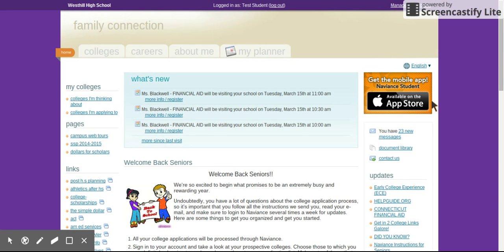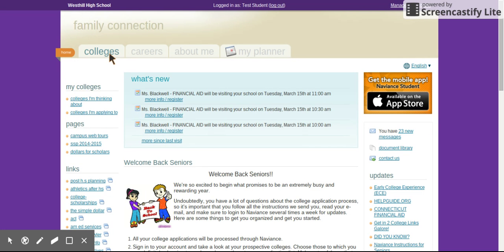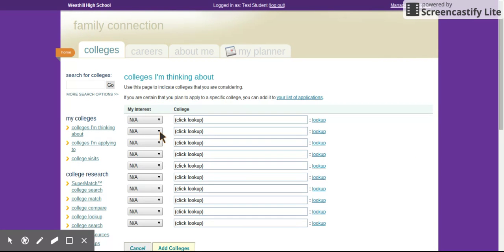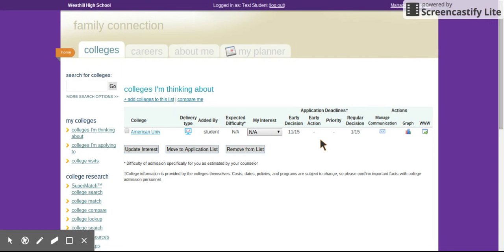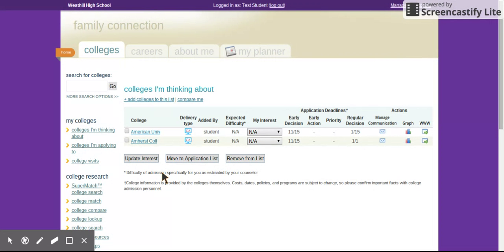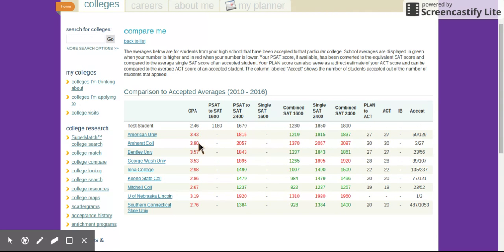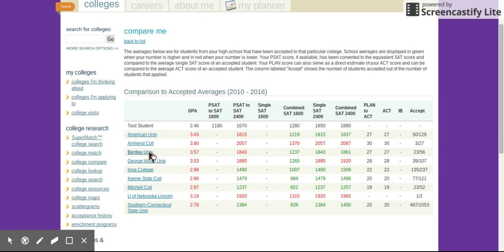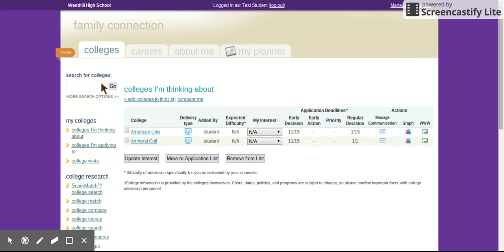Module 7 - Colleges I'm Thinking About (Mr. Andrews & Mr. Stepkoski)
Already know what schools you might be applying to? Do a virtual rough draft filing cabinet of your prospective schools in the Colleges I'm Thinking About Tab so you can compare it to your own student scores and profile. You are not 100% definitely applying to these schools but are just "thinking about it", hence the phrase, "Colleges I'm Thinking About".